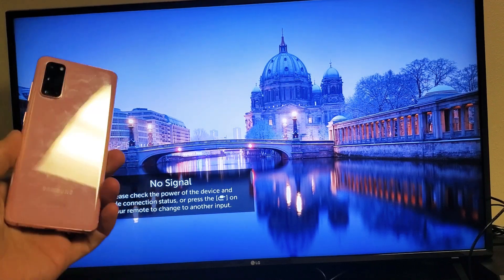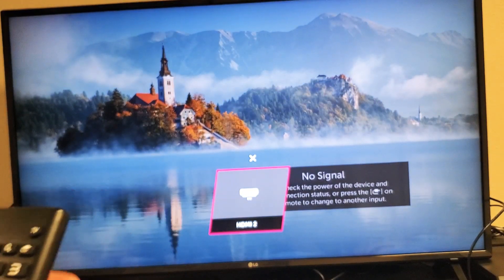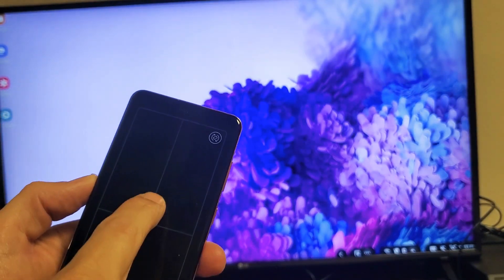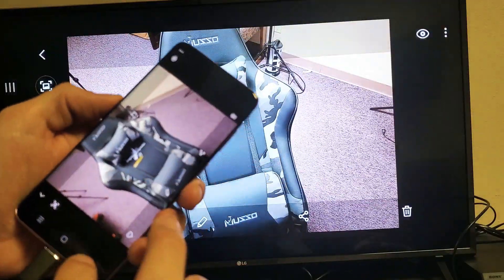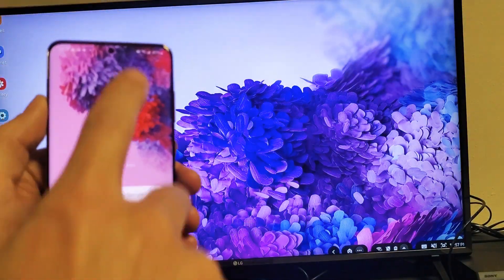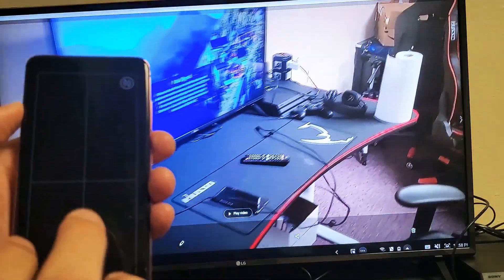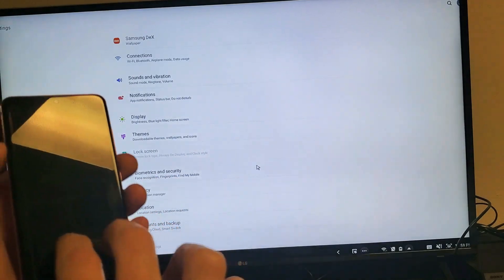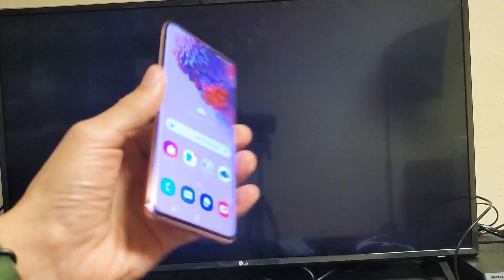Galaxy S20: How to Connect Samsung Dex & Screen Mirror to LG TV w/ HDMI Cable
I show you how to connect and use Samsung Dex & Screen Mirror on an LG TV with the  Samsung Galaxy S20, S20+ and S20 Ultra via HDMI to USB C Cable Adapter. Hope this helps.

KKIREI USB C to HDMI Cable Adapter (4K@60Hz) 6Ft USB Type C to HDMI Cable Braided Nylon Thunderbolt 3